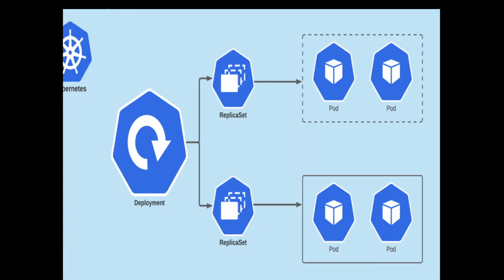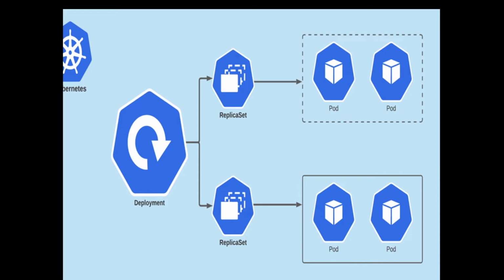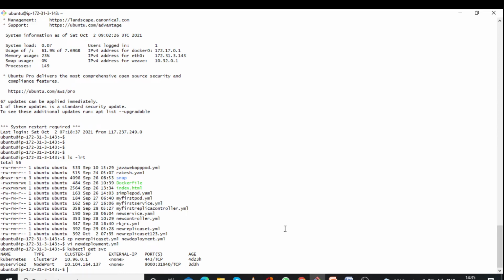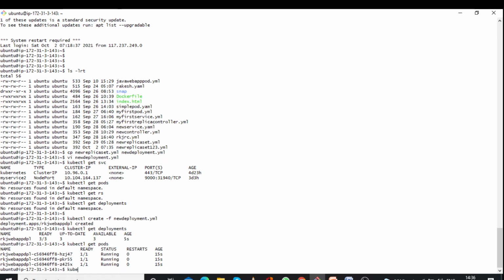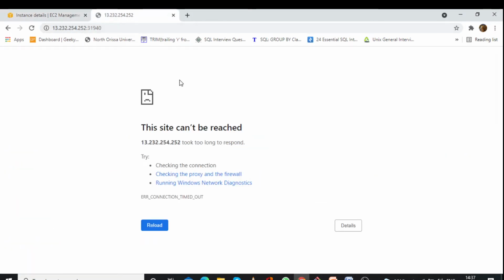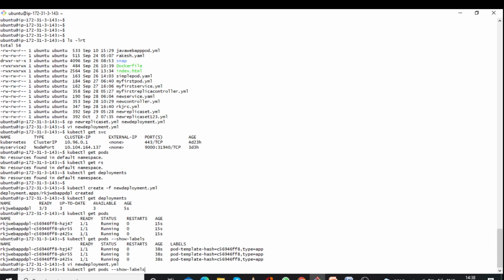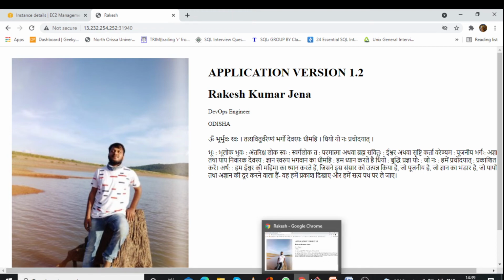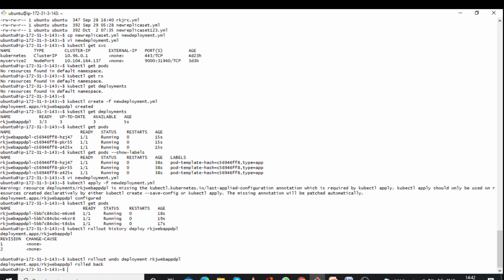Kubernetes Deployment || DevOps